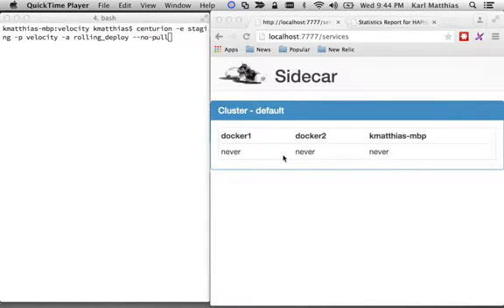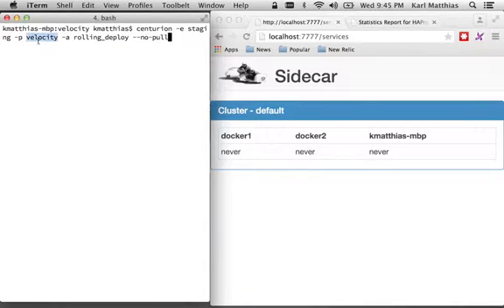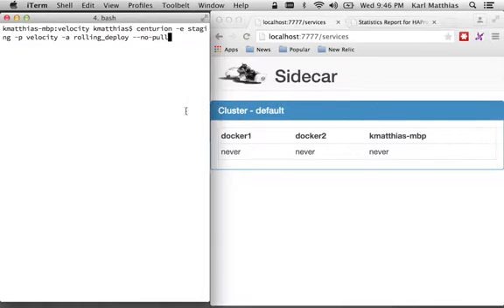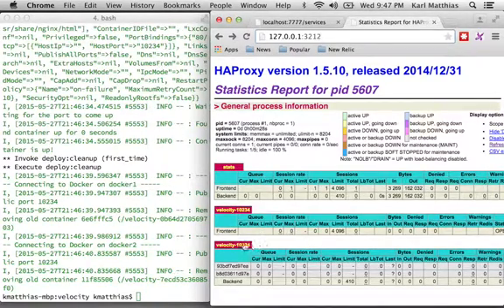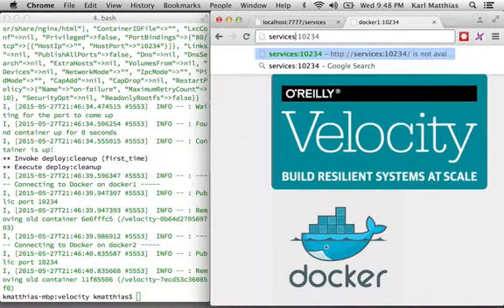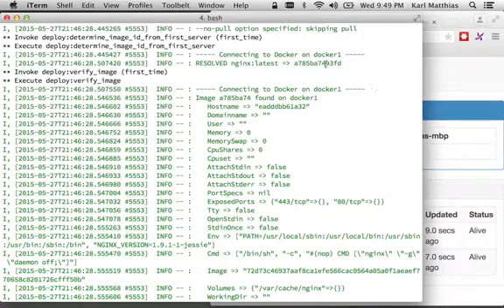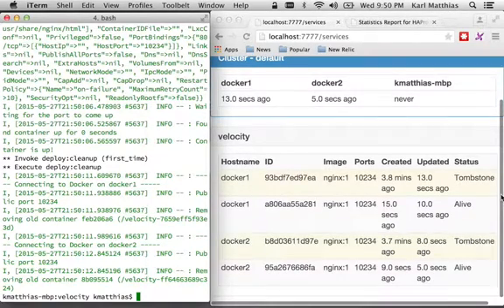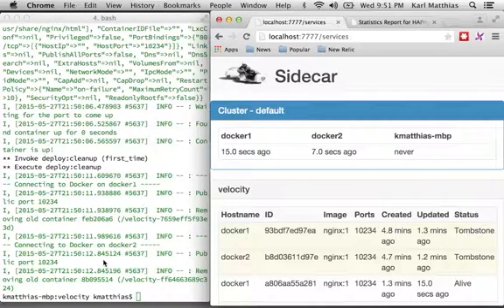Sidecar - Gossip-based service discovery platform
At New Relic, we've built a service discovery platform that relies on eventual consistency and a gossip protocol to exchange state between servers. This tools works out of the box with New Relic's Centurion Docker deployment tool and is part of our second generation platform, built on Apache Mesos.